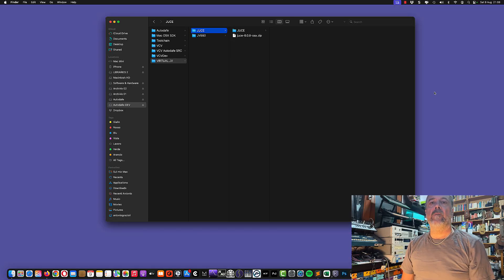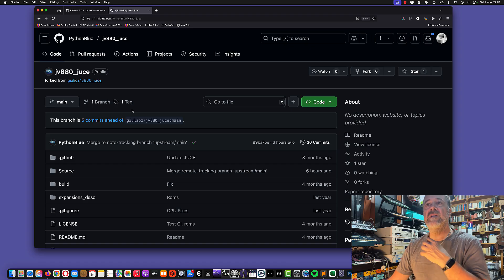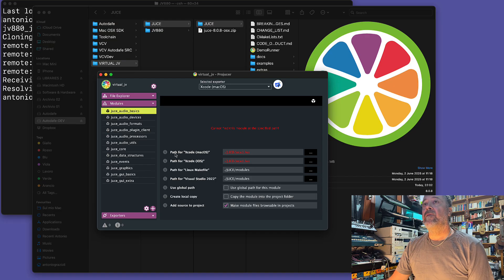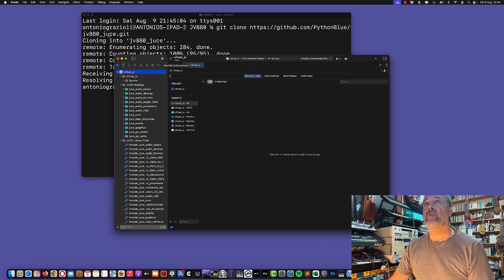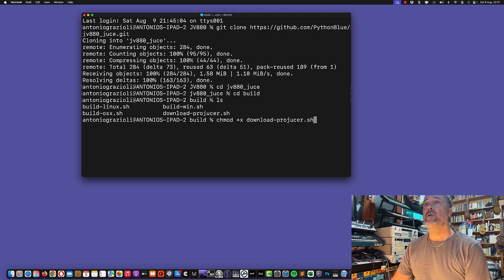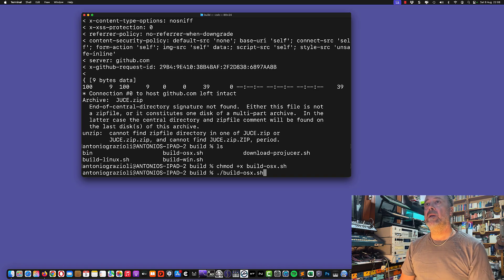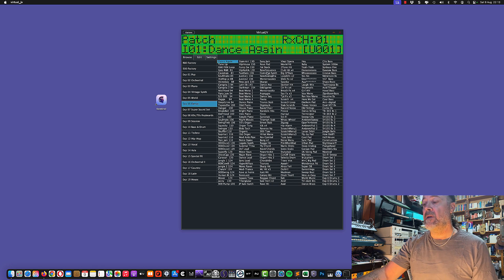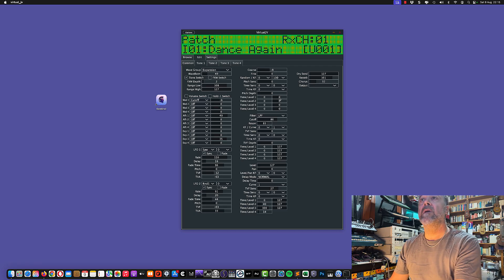Build the Virtual JV-880 Synth from Source – MAC Step-by-Step Guide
Tonight, follow along as we build the virtual JVE emulator from scratch on MAC! I will guide you through each step, from downloading JUCE and the JV-880 Emulator, to setting up the necessary folders.
Get ready for some serious emulation action!

What Is Virtual JV?

Virtual JV is a software emulation of the Roland JV-880 synthesizer, implemented as a VST/AU plugin using JUCE, and built upon NukeyKT's SC-55 engine. It faithfully reproduces the JV-880's behavior—but you’ll need the original ROM files (not included) to run it
And Expand the ZIP

Step-by-Step instructions:

1) Go to Virtual JV Folder and open Terminal

3) Open Projucer and Open "jv880.jucer"

4) set the correct path to JUCE/Modules for XCode/Mac OS (if needed)

5) Click on the Exporter

6) Build the Project in XCode (this should open the Jv880 in debug mode, if not, go ahead)

7) run "cd jv880_juce"

8) run "cd build"

9) run "chmod +x download-projucer.sh"

10) run "./download-projucer.sh"

11) run "chmod +x build-osx.sh"

12) run "./build-osx.sh"